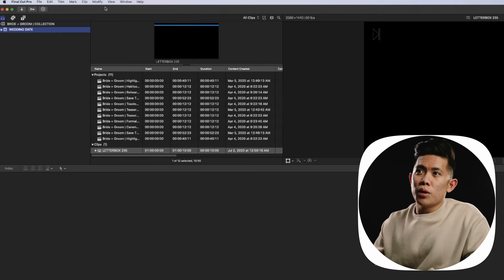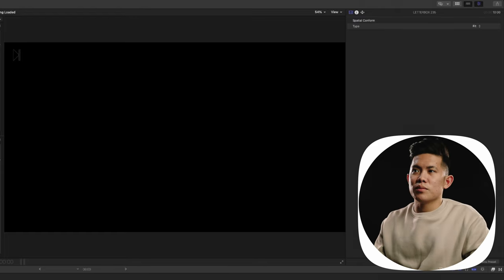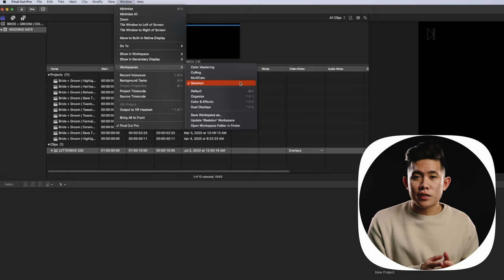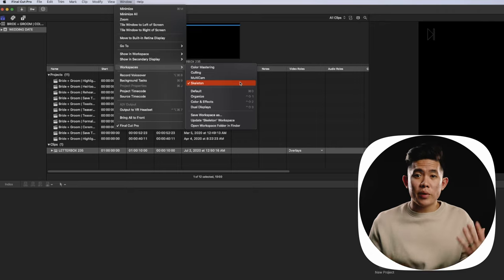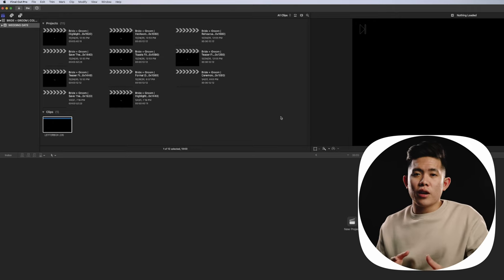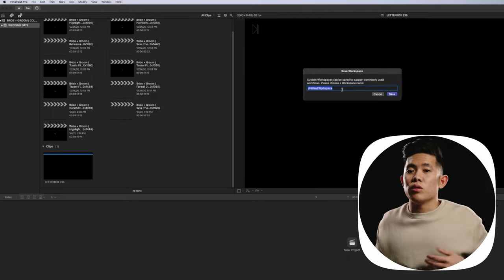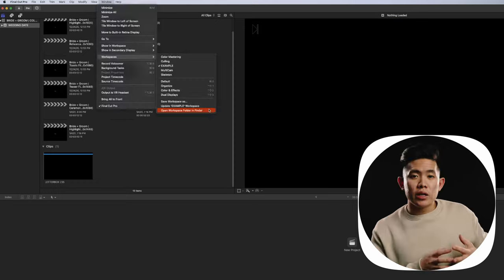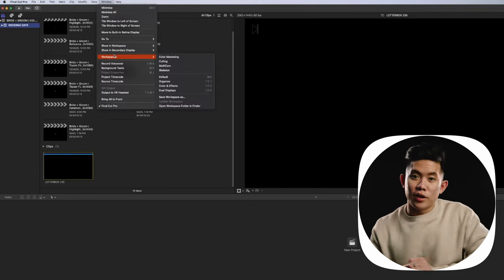Workspaces in Final Cut Pro X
Let's talk workspace in Final Cut Pro X! This feature is very beneficial for tracking progress on not just wedding film edits, but literally all kinds of projects. Separating your workflow progress in stages really breaks down the workload and keeps you motivated to stay on track.